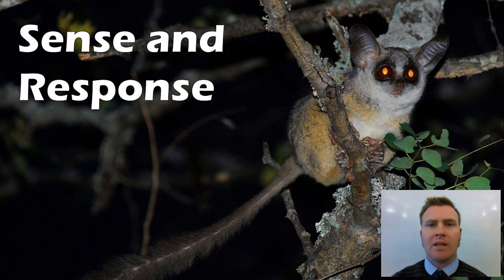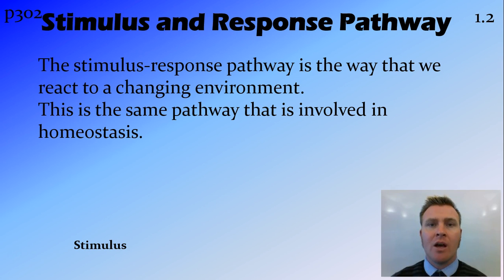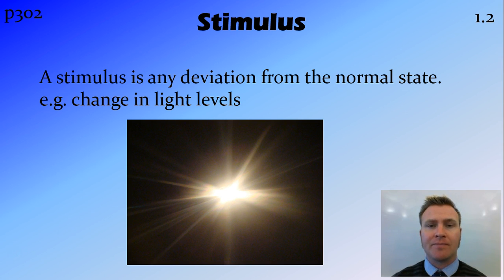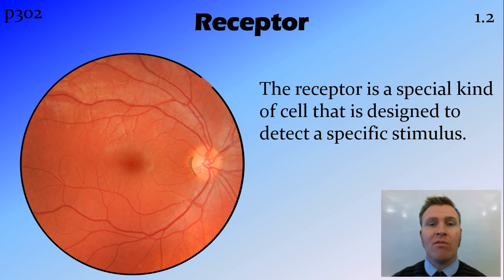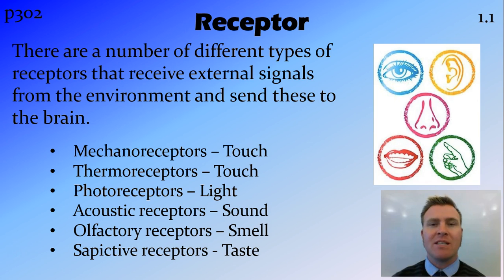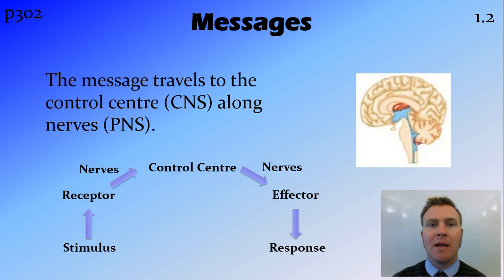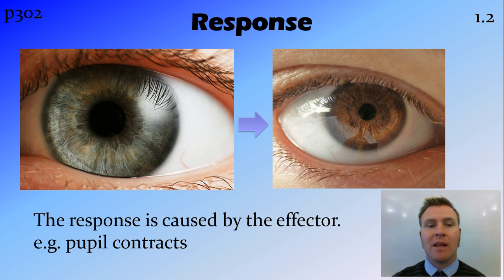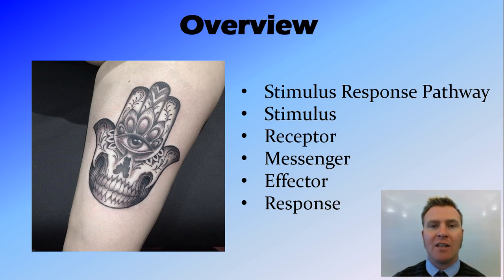Sense and Response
NSW Syllabus
Dotpoint 1.1

Overview:
Stimulus Response Pathway
Stimulus
Receptor
Messenger
Effector
Response